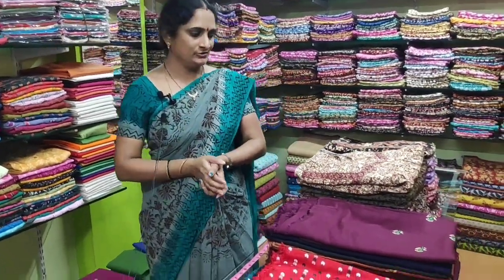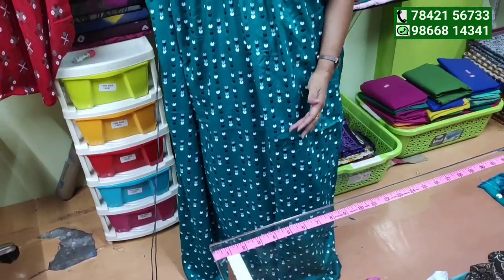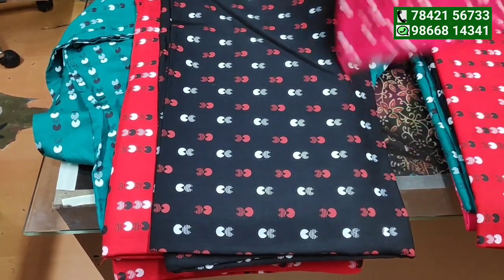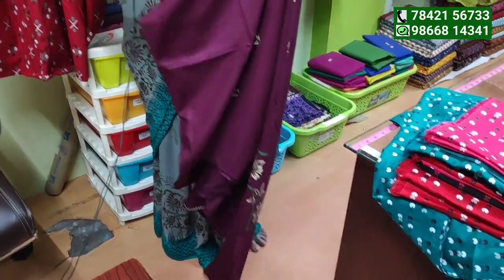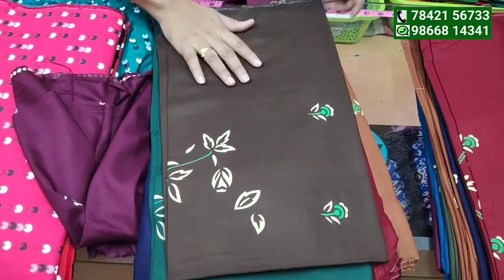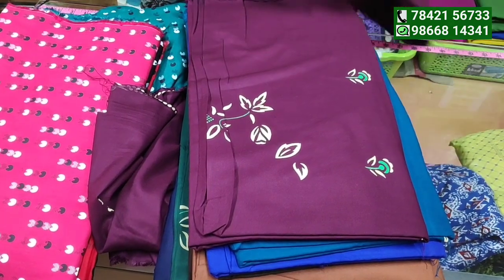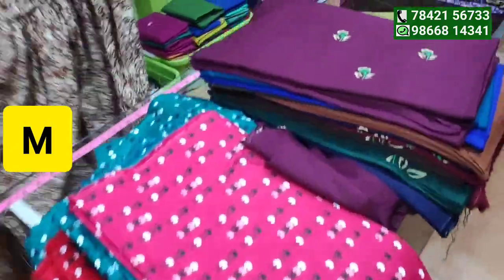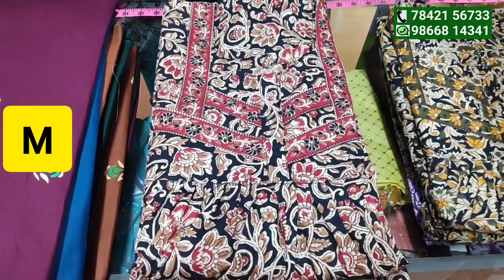Lakshmi nighties,Vijayawada ||Cotton nighty||కాటన్ నైటీలు||7842156733, 9866814341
LakshmiNighties,
Shop no: 8,
Behind Step 'n' style,
Veerapaneni Plaza,
Near Patamata Centre Bus stop,
Vijayawada-520010.